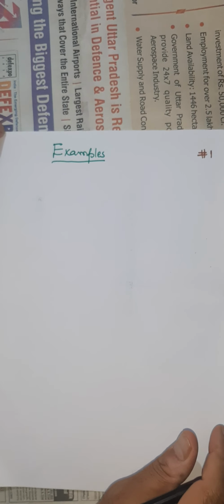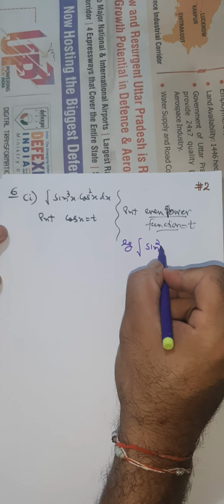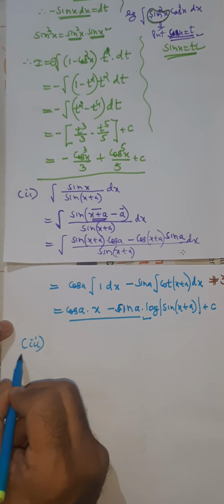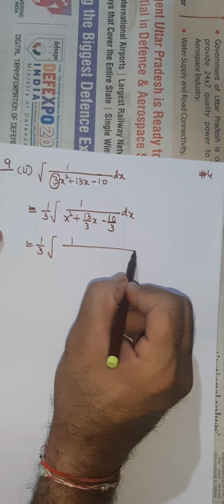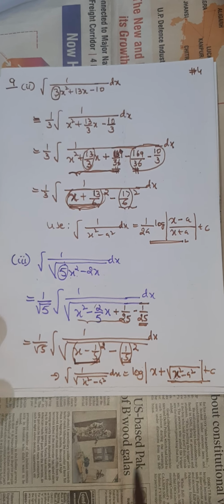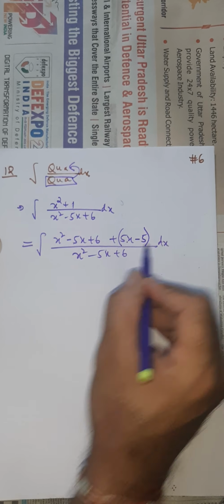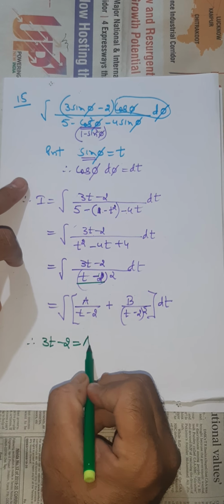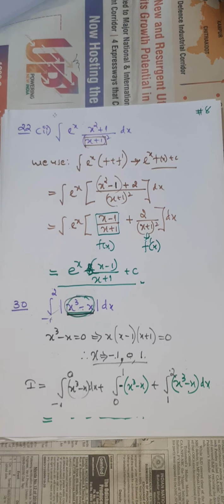Class 12 Chapter 7 Integrals Lecture 25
Class 12 Maths  Examples Chapter 7